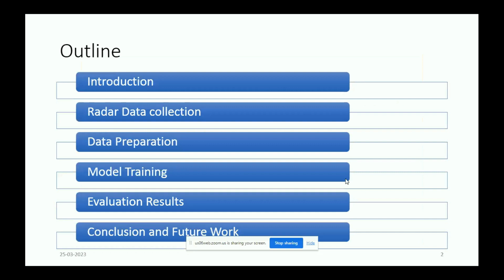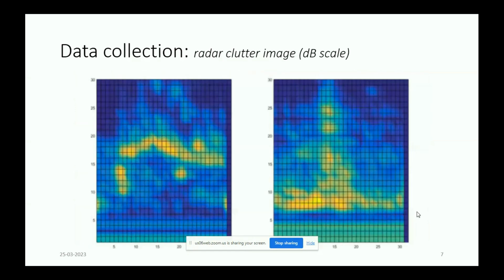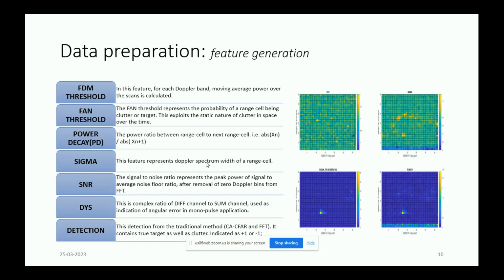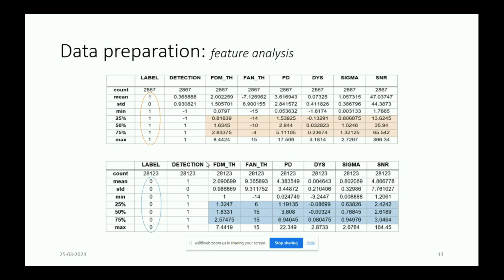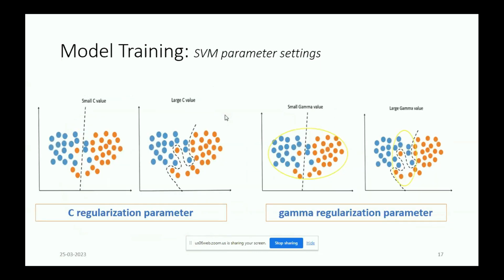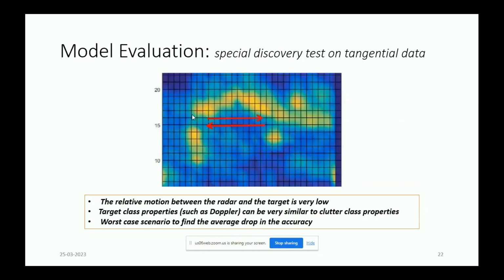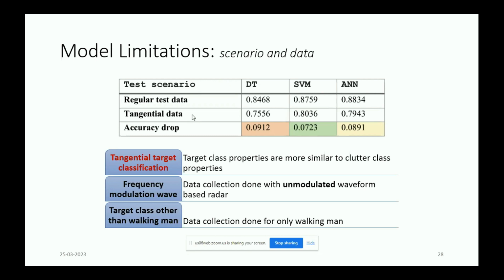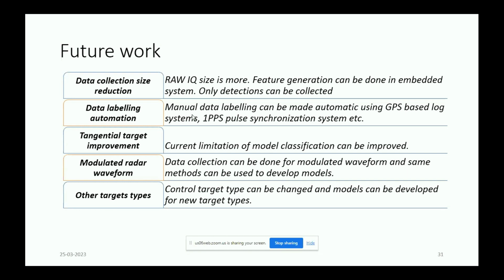Advanced Clutter Mitigation Method for Surveillance Radar using Machine Learning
Malwinder Singh, Shashi Ranjan Kumar and Bhukya Soumya Mishra, Bharat Electronics Limited, India

Abstract

This research focuses on improving the ground clutter mitigation by integrating ML methods with traditional methods (such as CFAR and Doppler processing) of X-band surveillance radar. Discriminative machine learning methods are used as they have the ability to learn without the knowledge of distribution type. The techniques used to accomplish research includes raw IQ radar data collection, data labelling, and feature generation, statistical significance of generated features, model (DT, SVM and ANN) training and model evaluation. The results indicate improvement in mitigation of ground clutter for different scenarios. The research also discusses the future work related to this research.

Artificial Neural Network (ANN), Constant False Alarm Rate (CFAR), Digital Down Conversion(DDC), Decision Tree (DT), Fast Fourier Transform (FFT), false negatives (FN), false positives (FP), In PhaseQuadrature Phase (IQ), Machine leaning (ML), Support Vector Machine (SVM), true negatives (TN), true positives(TP).